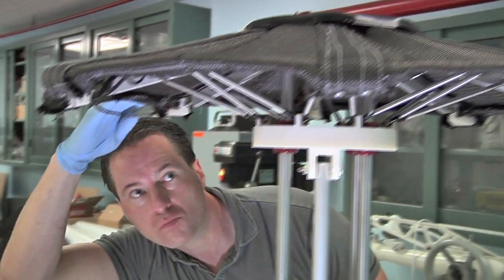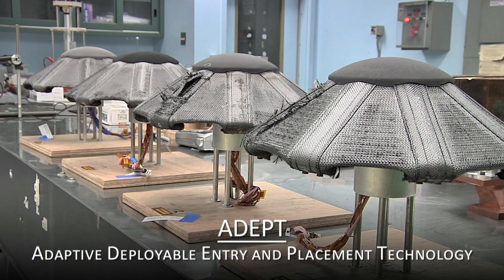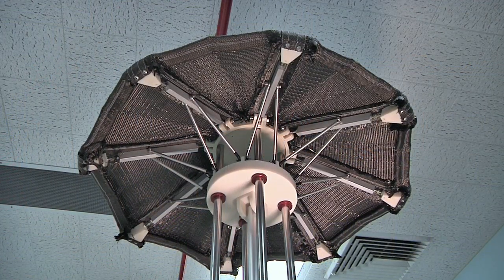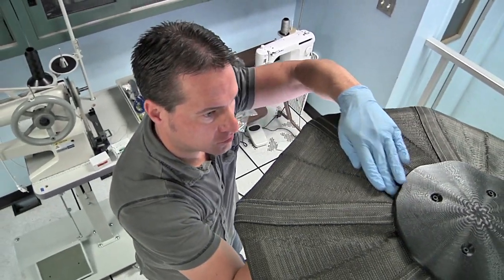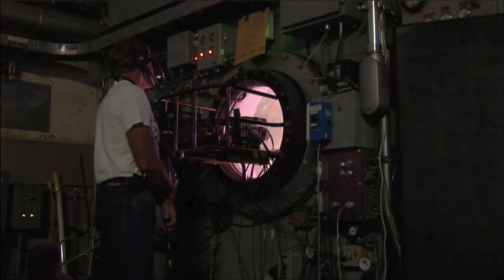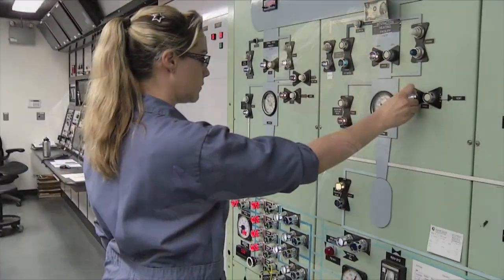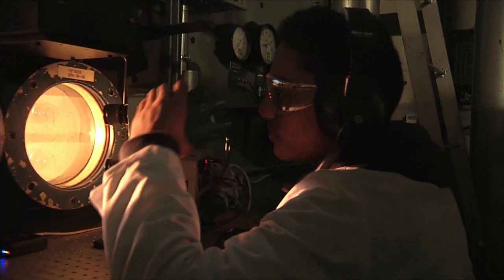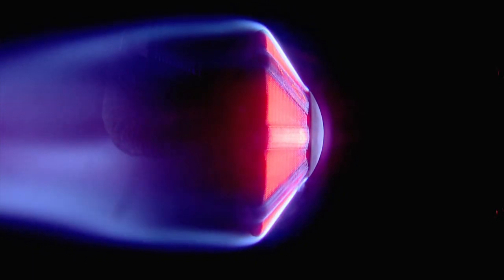NASA Ames Completes Successful Heat Shield Testing for Future Mars Exploration Vehicles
As NASA missions to Mars progress with science and complex human exploration missions, spacecraft will require larger heat shields to protect against the extreme heat of entering a planet's atmosphere and decelerating at a safe altitude in the thin Martian atmosphere.
NASA’s Adaptive Deployable Entry and Placement Technology (ADEPT) is one solution. ADEPT is a mechanically-deployable heat shield concept using carbon fabric: a flexible heat shield that expands to “open” like an umbrella.